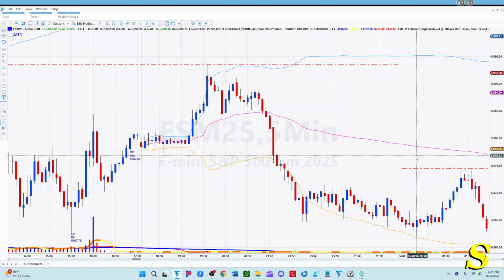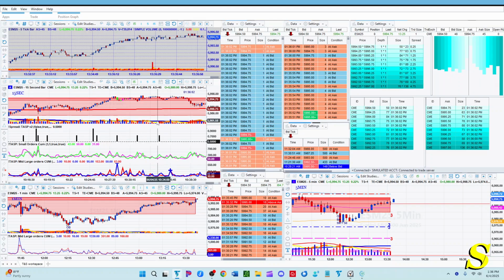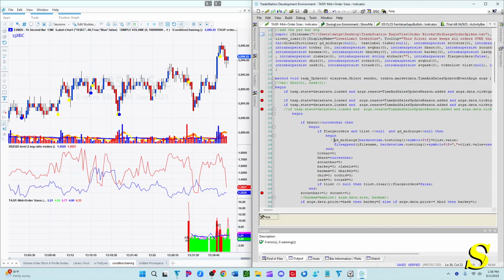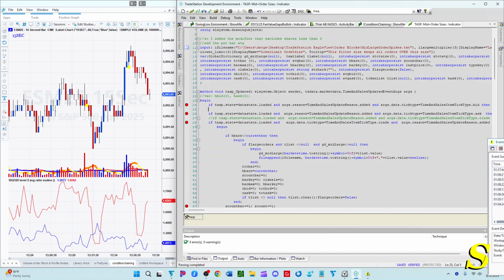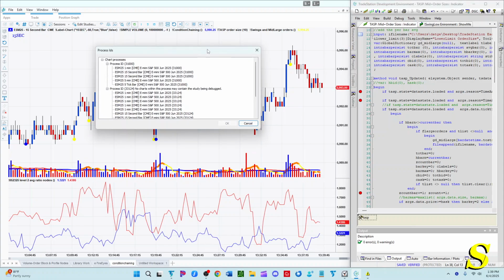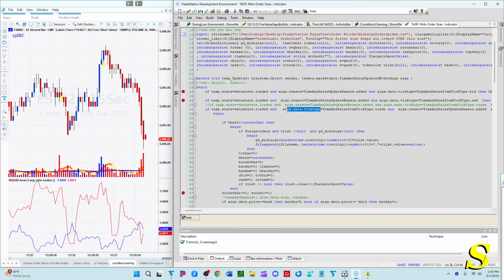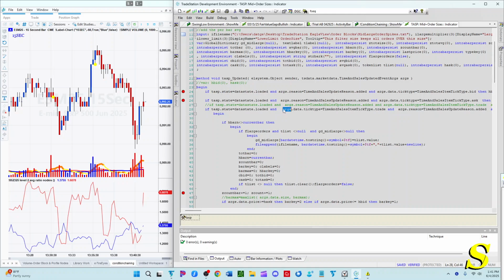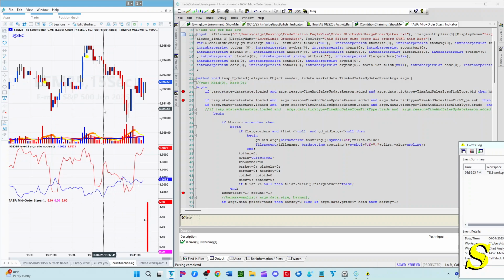June 04 2025 Price Action Breakdown and How to use Debugger to track down program errors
In this video, we break down today’s price action step-by-step and show you how to use the TradeStation debugger to investigate what's really happening behind the scenes in your code. Watch how we trace through variables, logic branches, and indicator values in real-time to uncover why our strategy behaves the way it does—especially when things don’t go as expected. This is a must-watch if you’re serious about debugging and refining your trading systems with precision.

.If you are interested in coding on the Tradestation platform to help gain an edge on the market. then join me as I learn something new OR code something new. Always learning. Always Forward. Forward Always